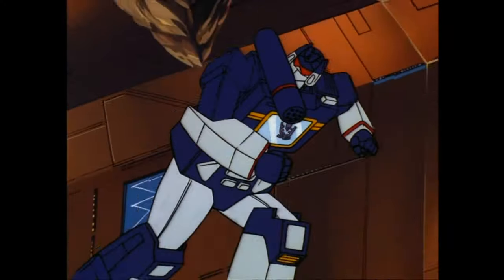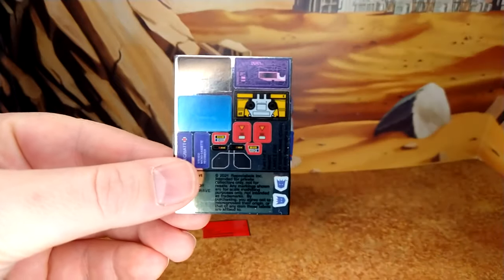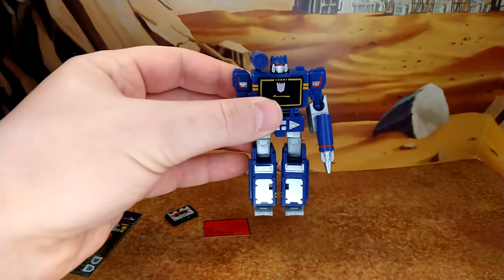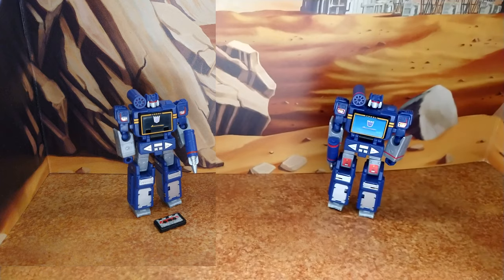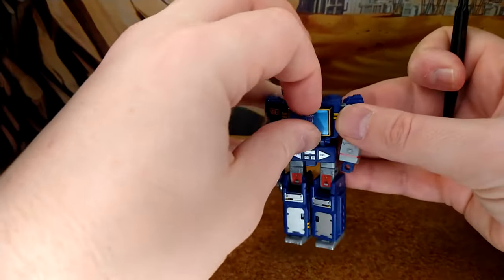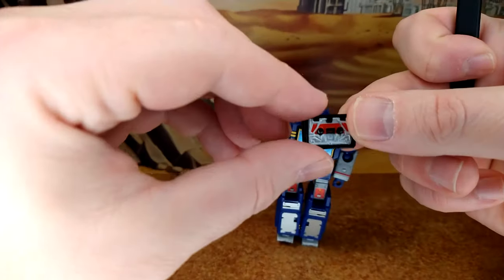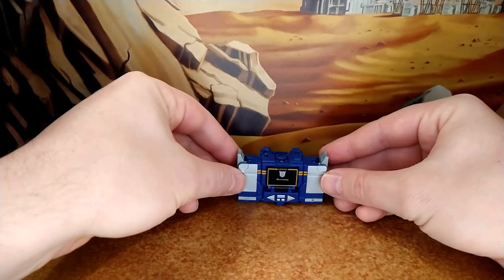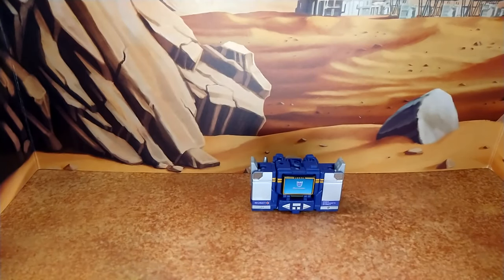Toyhax - War for Cyberton Kingdom - Soundwave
Today I bring you the Decepticon Communicator, all tiny and cute with a new coat of varnish...or stickers, who knows?